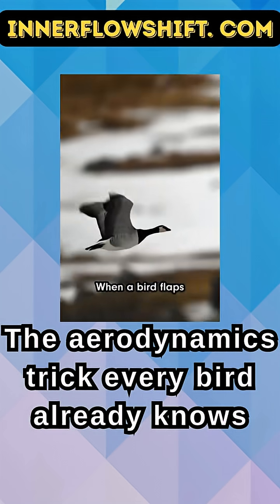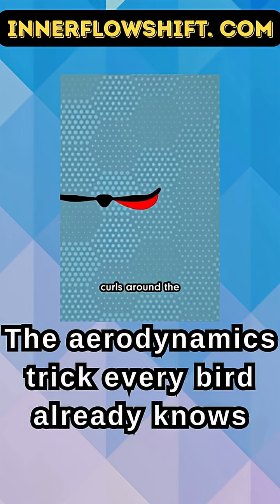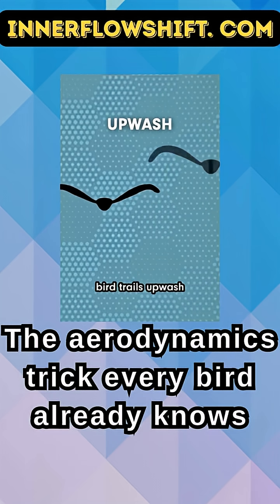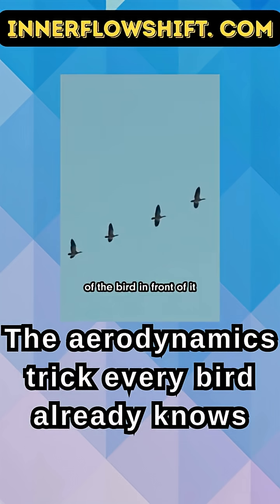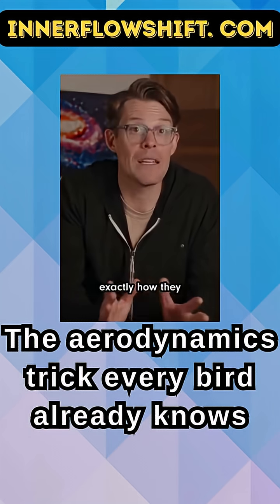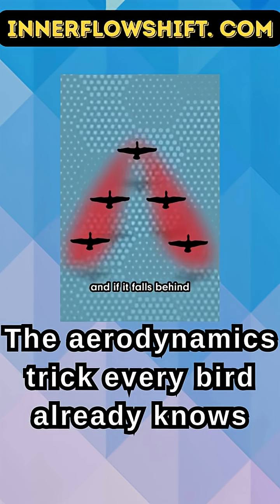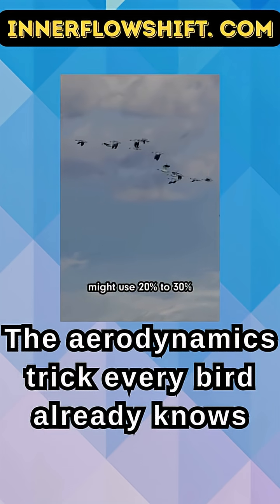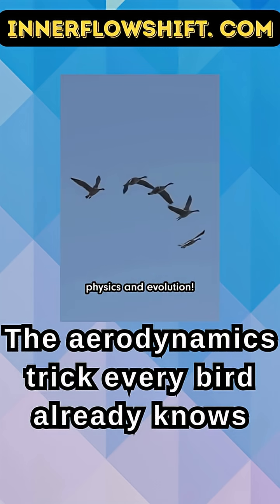How birds save 30% energy just by flying smart! Nature’s engineering: the genius of the V formation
Birds flying in a V shape aren’t just making patterns in the sky — they’re saving energy. Each bird rides the upward air currents (upwash) created by the wingtips of the bird in front, getting extra lift and reducing drag. This clever formation helps the flock conserve 20–30% of their energy during migration, with the V naturally keeping itself in balance. It’s evolution’s brilliant bit of aerodynamics at work.